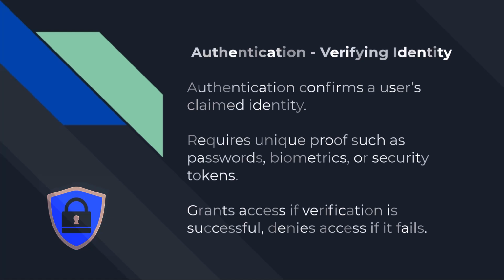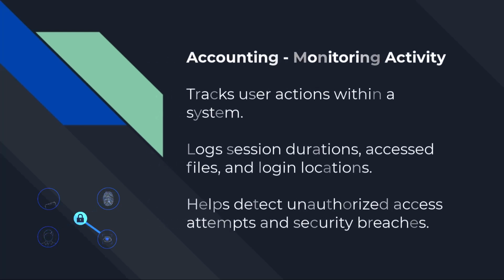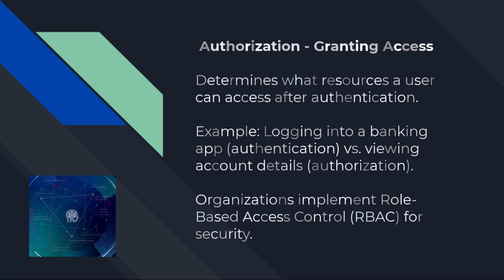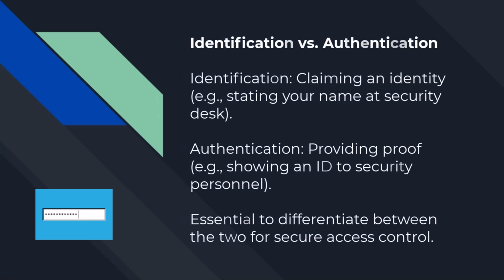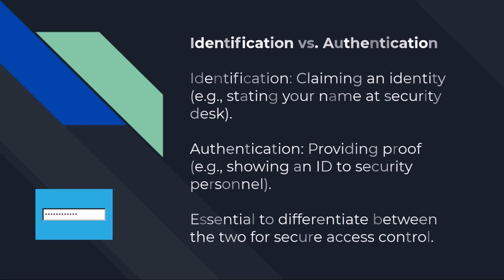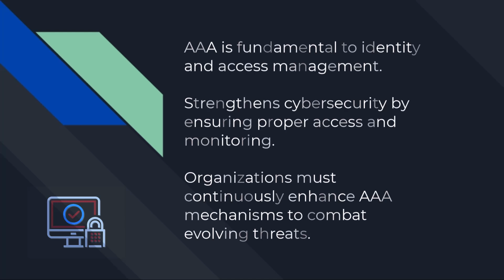Authentication, authorization, and accounting AAA - Identity and Access Manangement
Authentication, Authorization, and Accounting (AAA) are the foundation of secure access control systems. These three principles ensure that only the right users can access resources, receive the correct permissions, and that all activities are monitored for security and compliance. In this video, we break down the AAA framework and its importance in cybersecurity.

📌 What You’ll Learn:
✅ What is Authentication? Verifying user identity through passwords, biometrics, or tokens.
✅ How Authorization Works: Determining what resources a user can access after authentication.
✅ The Role of Accounting: Tracking user activity to detect unauthorized access and security breaches.
✅ Real-world Examples of AAA in Action: How AAA applies in both physical and digital security.
✅ The Difference Between Identification and Authentication.
✅ How AAA Supports Modern Security Frameworks like Role-Based Access Control (RBAC) and Zero Trust.

🔍 Why is AAA Important?
AAA ensures strong security by verifying users, controlling their access, and tracking all activity for compliance and auditing. Without proper implementation, organizations risk unauthorized access, data breaches, and security vulnerabilities.

💬 Join the discussion! What authentication methods does your organization use? Share your experience in the comments below! 👇